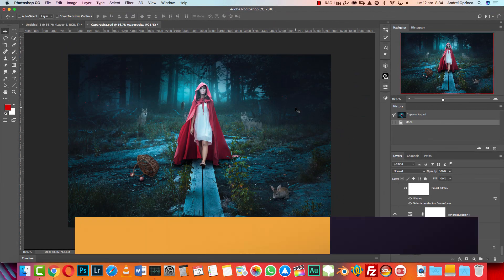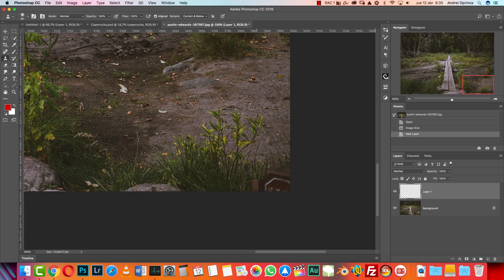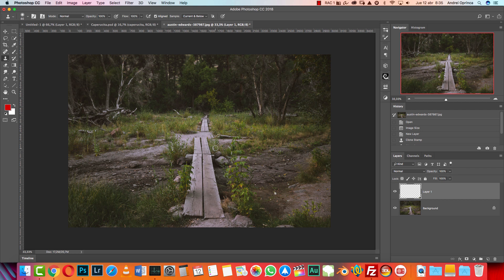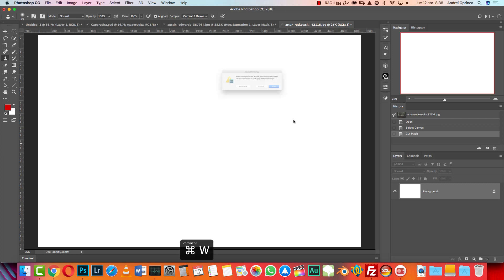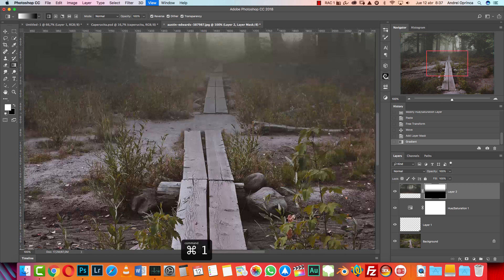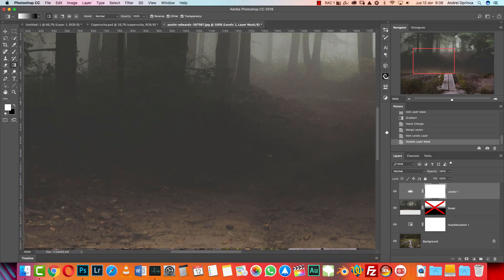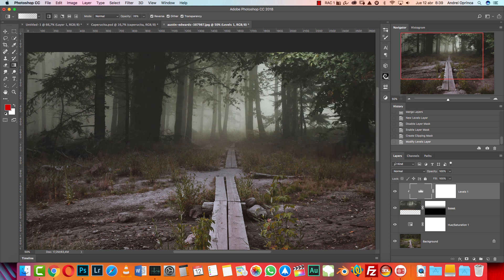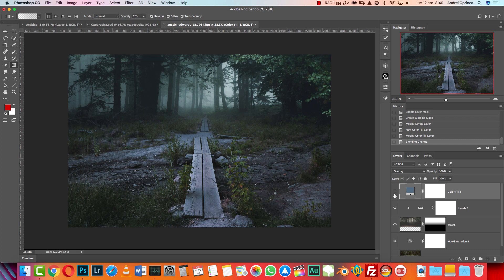Dark Forest - Photoshop Manipulation Tutorial